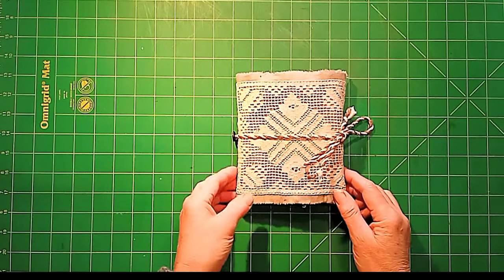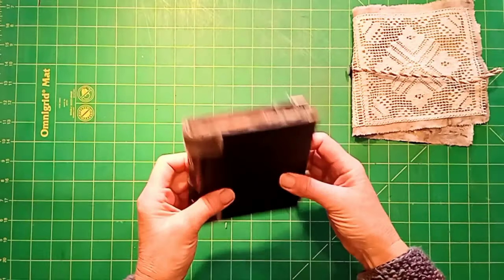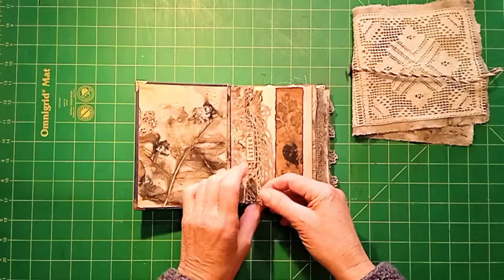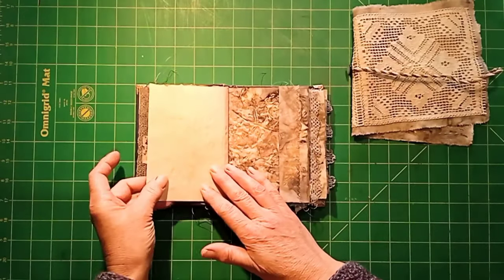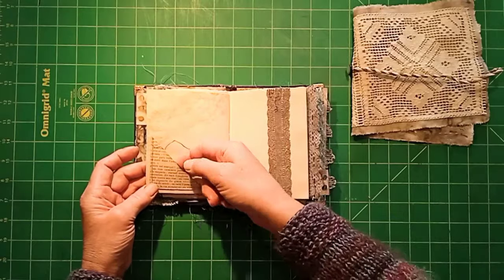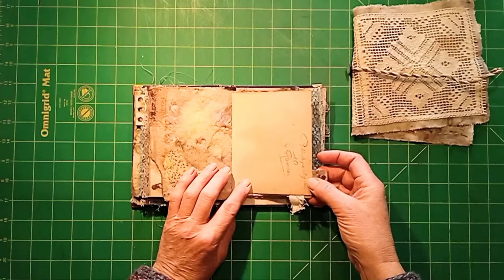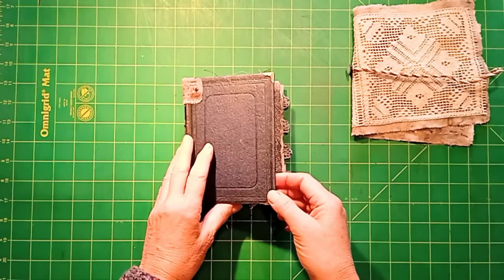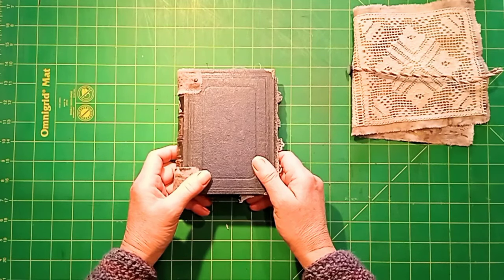Stitch Journal from an old book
IMPORTANT I am so sorry for the low volume on this video, it was recorded before I bought a new microphone. Please turn your sound up if you would like to hear me. 🥰

This is a little stitch journal I made from an old book to fill with slow stitch pieces. I'll show it again when it's stuffed to bursting with stitched cloth.